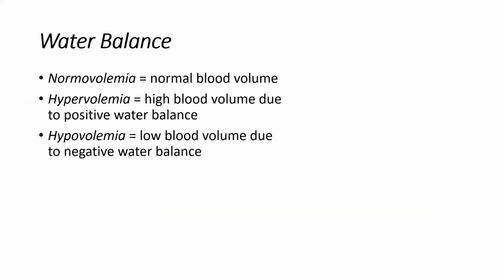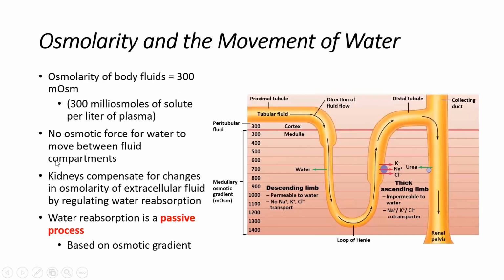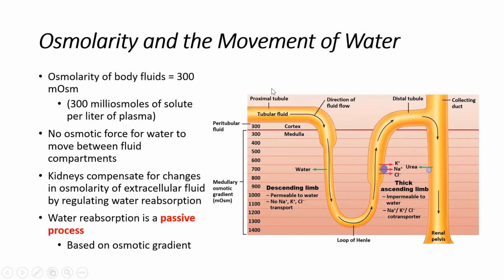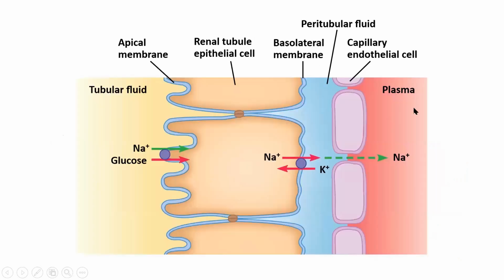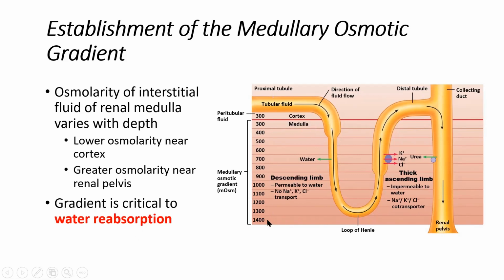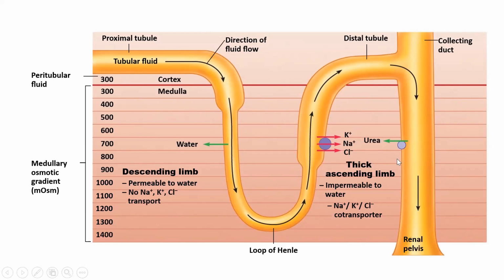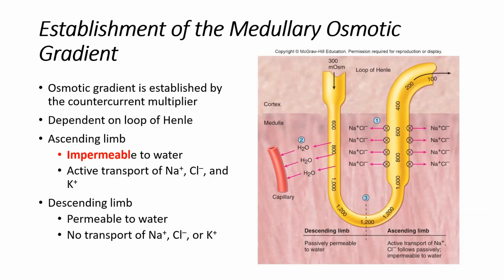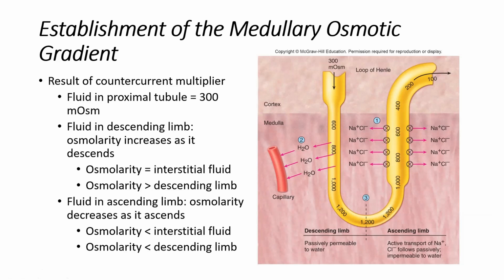BIO2520 3 31 21 Part 2